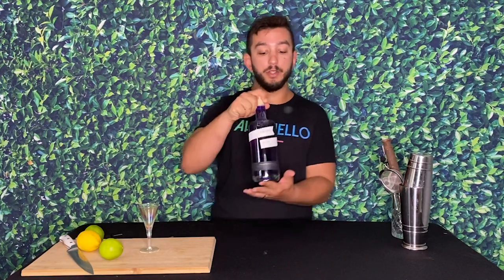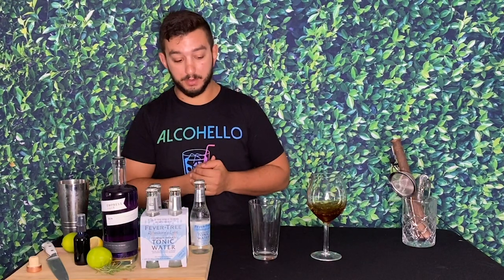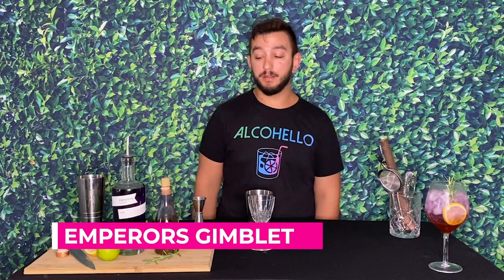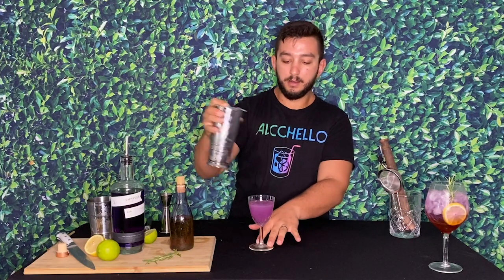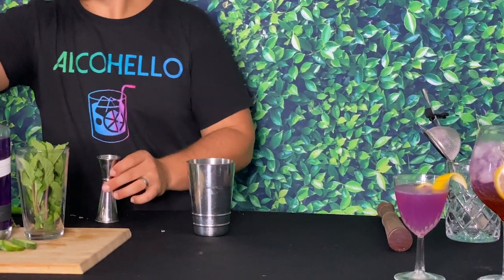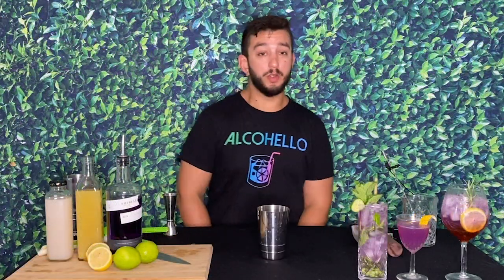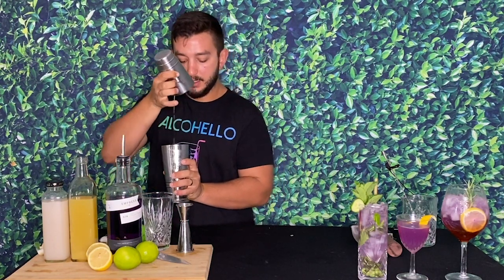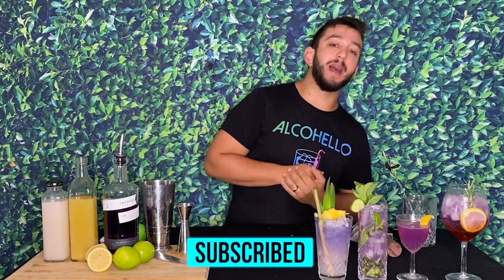Empress 1908 Reveiw | 4 Cocktails with Empress 1908 | Color Changing Gin | ALCOHELLO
In this video I will Review Empress 1908 walk you through what I think about it.. I will teach you how to make a Gin and Tonic with a twist, how to make a Gin Gimlet, and how to make a royal Hawaiian. I teach you how to make fun cocktails with this color changing Gin.

Rosemary Empress & Tonic
2 oz Empress 1908
3 oz Fever-tree Tonic
Squeeze Lemon or Lime
Spray Rosemary Tincture over top of glass and garnish with rosemary sprig

Empress Rosemary Gimlet
2 oz Empress 1908
0.75 oz lime juice
0.5 oz rosemary simple sugar

Empress Cucumber Smash
~muddle cucumber and mint~
2 oz Empress 1908
0.75 oz Lime juice
0.5 oz Simple Sugar
Top with Fever-tree Elderflower Tonic

Royal Hawaiian
0.5 oz Orgeat or sweetener of choice
0.75 oz Lemon juice
1.5 oz Pineapple juice
~shake~
Top 2 oz Empress 1908
garnish pineapple frons and pineapple chunks